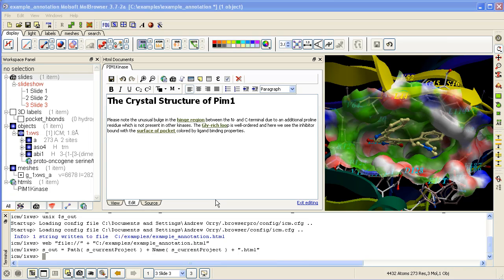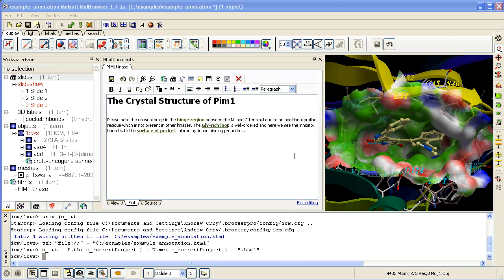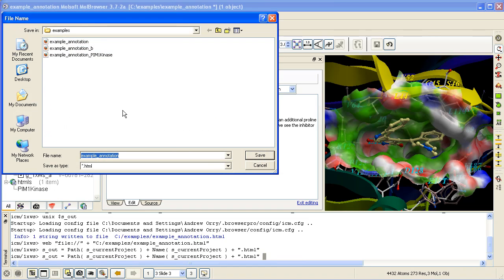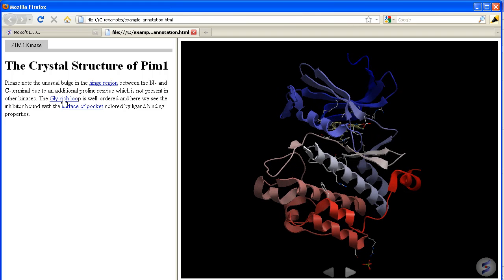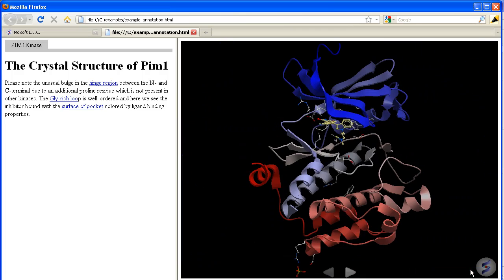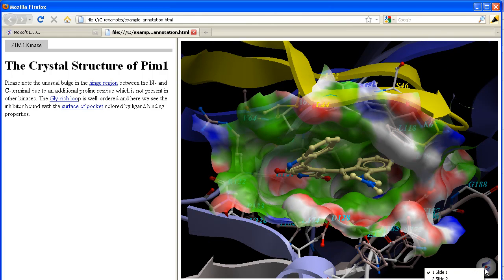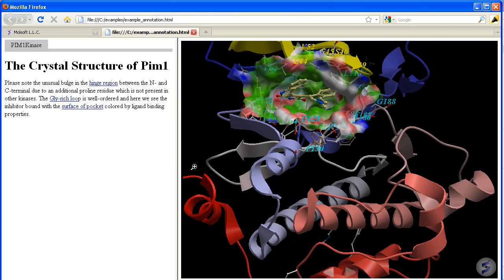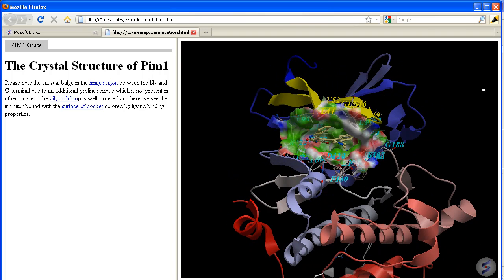How to Embed Fully Interactive 3D Documents into a Web Browser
See ICM-Browser and ActiveICM - they are free. Embed fully interactive 3D molecules into PowerPoint and the Web.